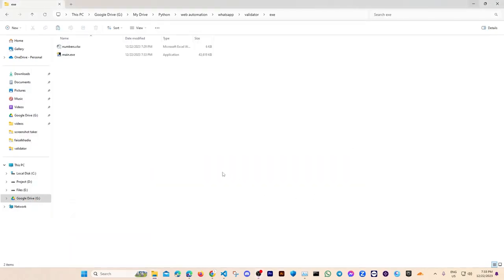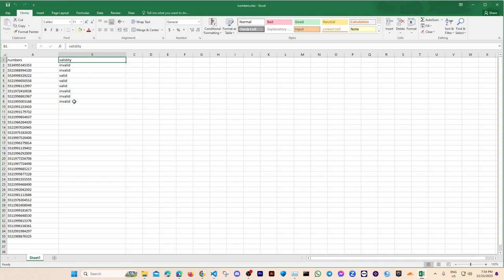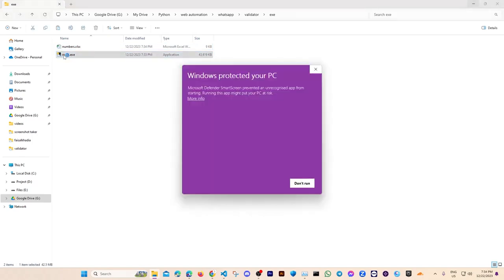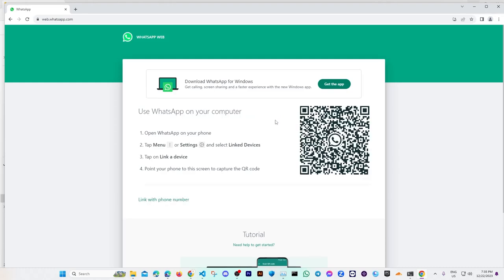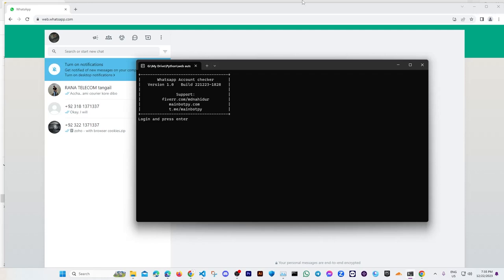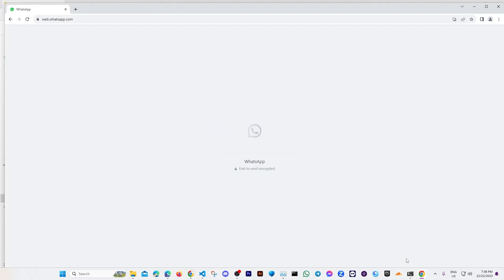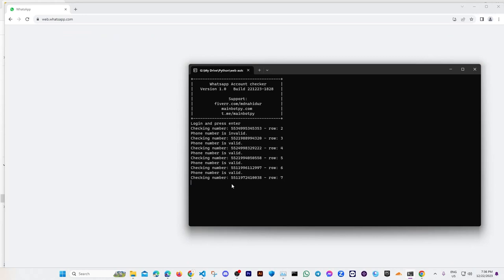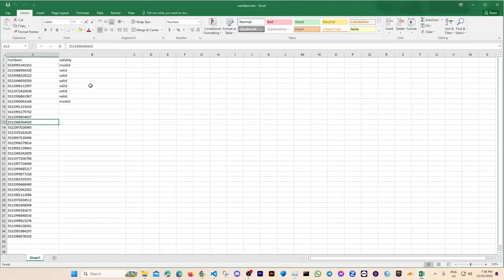Whatsapp Number Checker Validator MainbotPy